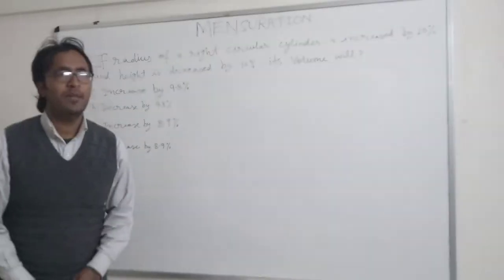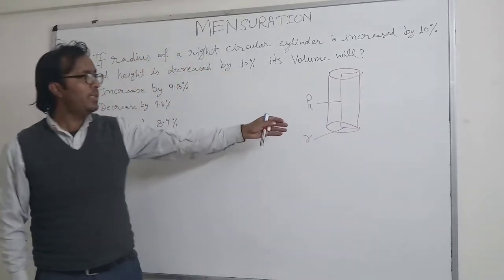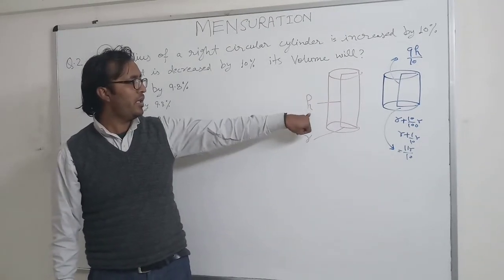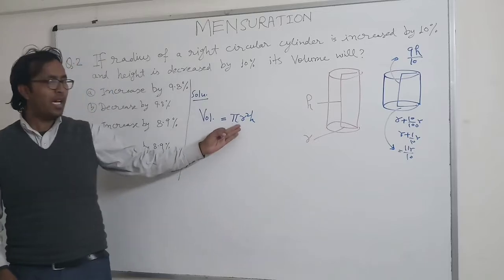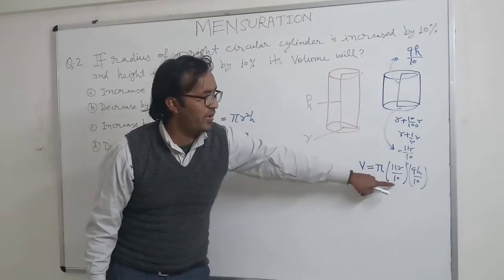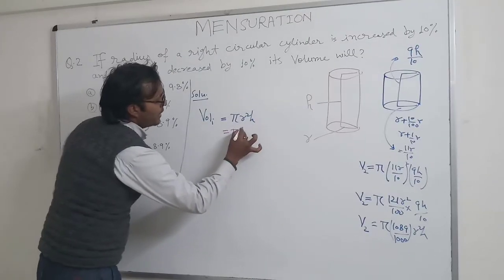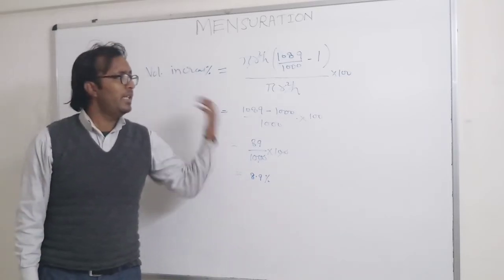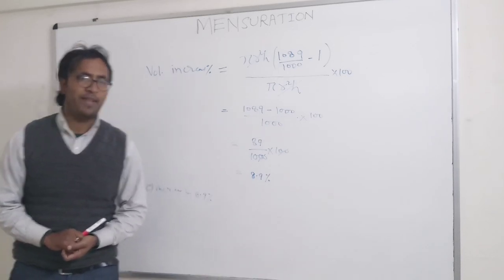Q. 2 Percentage change in volume of on Right Circular Cylinder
Q.2 If radius of right circular cylinder is increased by 10% and the height is decreased by 10%.Its volume will...
(A) Increased by 9.8%      (B) Decreased by 9.8%      (C) Increased by 8.9%    (D) Decreased by 8.9%